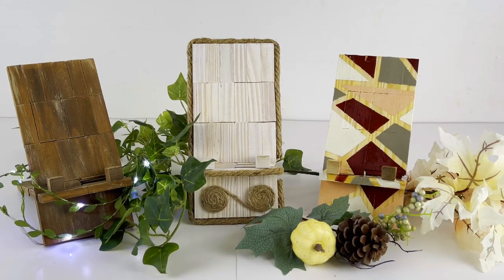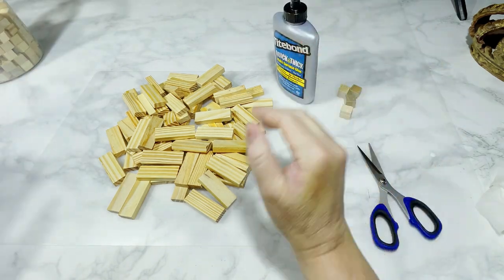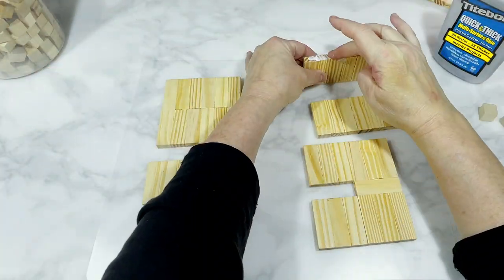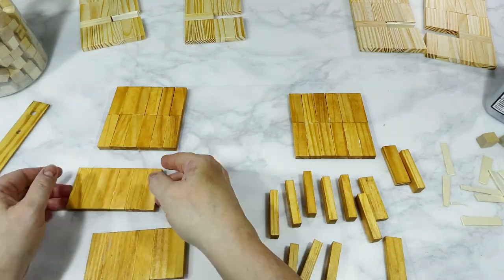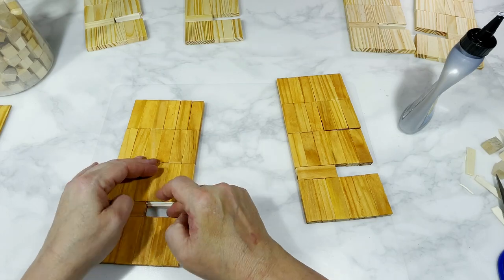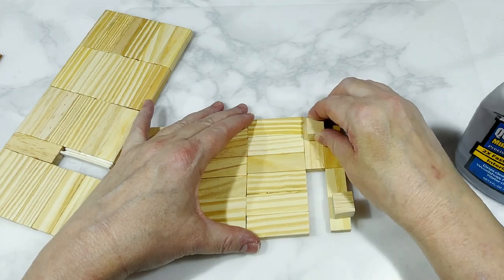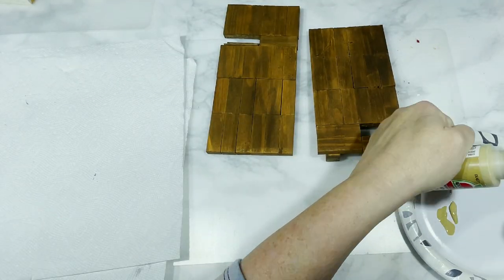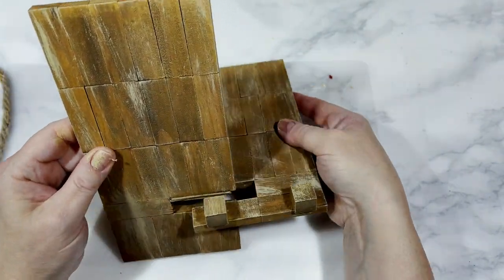Dollar Tree DIY Tumbling Tower Block Phone Stand - 3 ways!!!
In todays DIY video, we are making 3 different versions of this super easy 2-piece phone stand that fits together unbelievably quick. Using Tumbling Tower blocks, The Dollar Tree Jenga Blocks.  So simple, and oh so functional- you don't want to miss this one!!!

Time Stamp of Assembly Instructions: at 6:50 I show you how to put the 2 pieces together to form the finished Phone Stand

Tumbling Tower Blocks, Small Wood Cubes, Craft Sticks, & Nautical Rope ALL from Dollar Tree

TiteBond Quick & Thick Wood Glue
Folk Art Antique Wax
Apple Barrel Acrylic Paint in Khaki
Thin Painters tape set
Apple Barrel Acrylic Paint in Peach
Apple Barrel Acrylic Paint in Barn Red
Folk Art Chalk Paint in Castle
Folk Art Chalk Paint in Sheepskin
Deco Art Triple Thick Gloss
Waverly White Chalk Paint

GlueGun I use:
Surebonder Cordless Hot GlueGun, High Temperature:
Gorilla Hot Glue Sticks, Full Size, 8"20 Count:

Check out some of these great deals:
Try Amazon Prime for a Free 30-Day Trial:
Give the Gift of Amazon Prime:

Filming Equipment I use:
3-Axis Gimbal Stabilizer for Smartphone -
12'' Selfie Ring Light with Tripod Stand:
Neewer 700W Professional Photography Softbox Lighting Kit
Photography Background Support Stand:
Phone Holder Bed Gooseneck Mount -

Enjoy this medicated housewife diy video.  Featuring  jenga block craft ideas and  tumbling tower diys